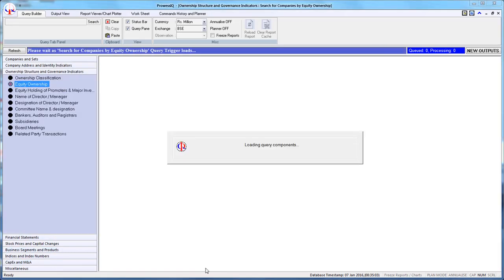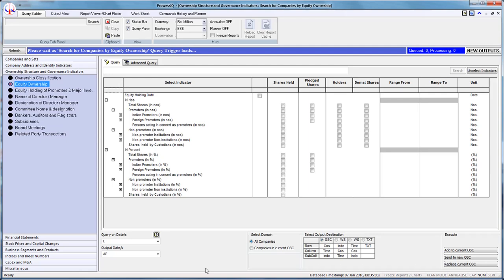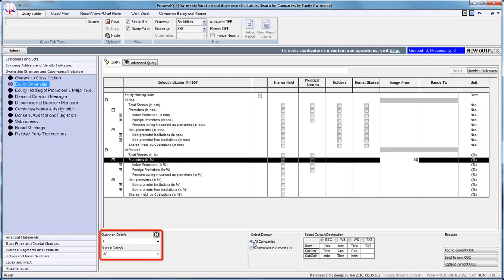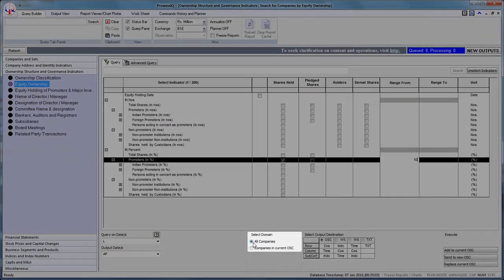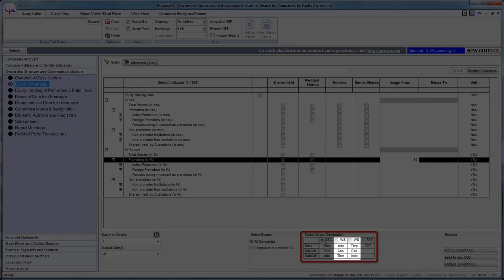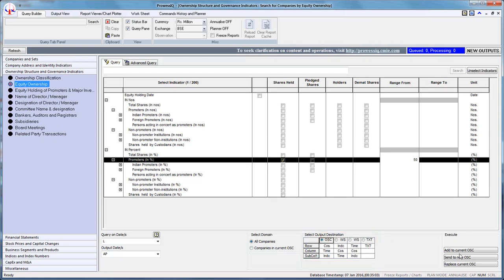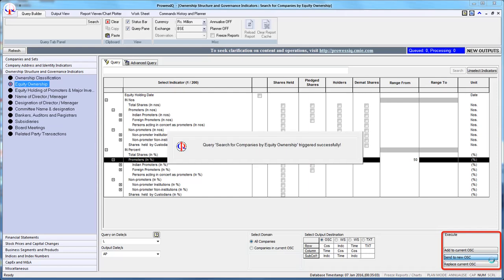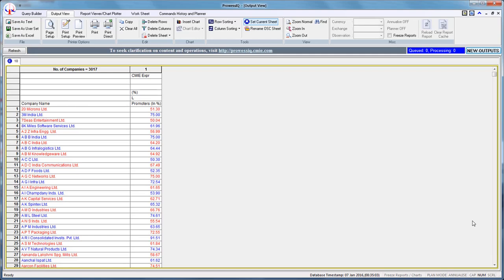ProwessIQ Demo : Equity ownership